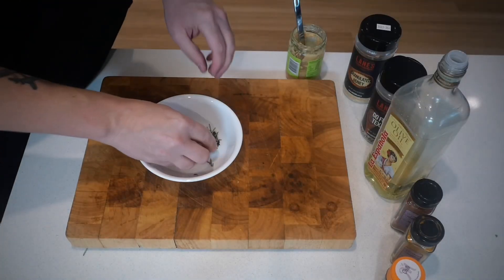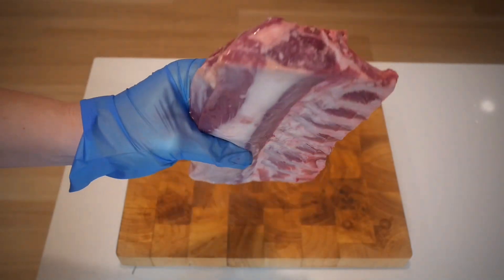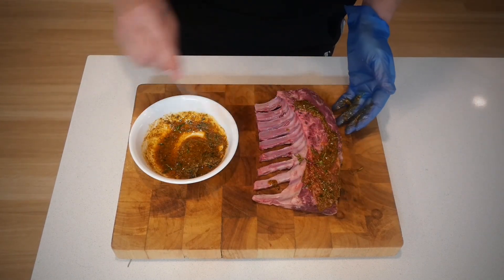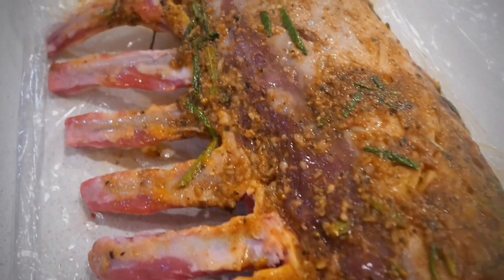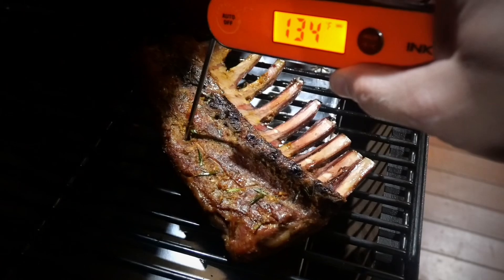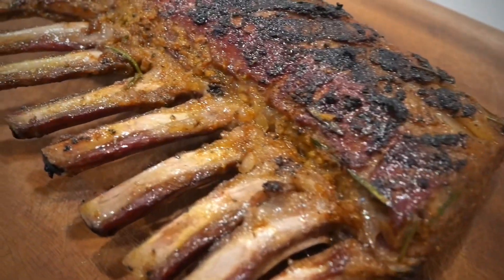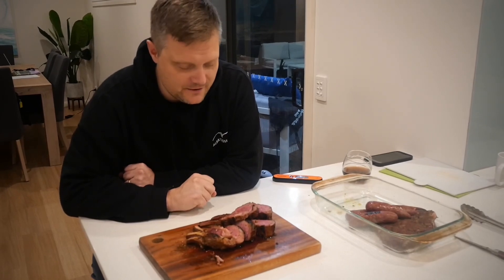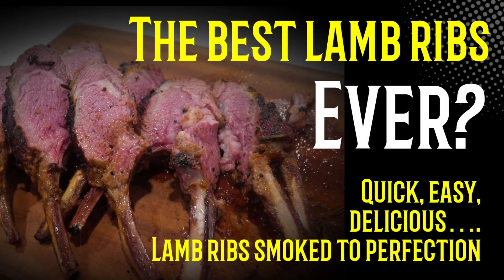How to smoke a perfect rack of lamb ribs - quite possibly the best I’ve ever had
Do you enjoy a rack of lamb ribs from time to time? If so you have to try these, full of flavour, fabulous colour and tender tender tender. I originally planned to smoke these on my akorn chargriller but due to time opted to use my Traeger pellet grill, I’m glad I did in the end as these ribs were just perfect.